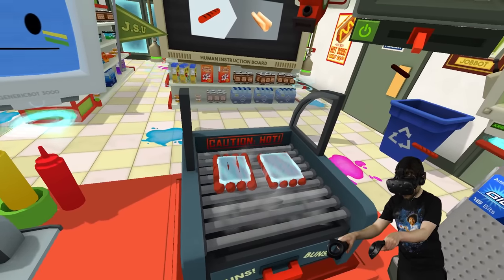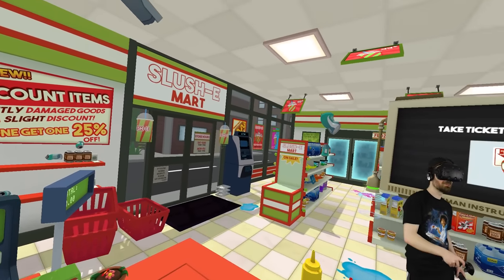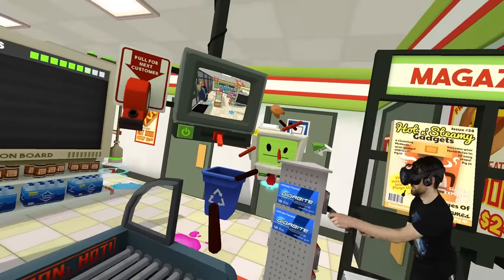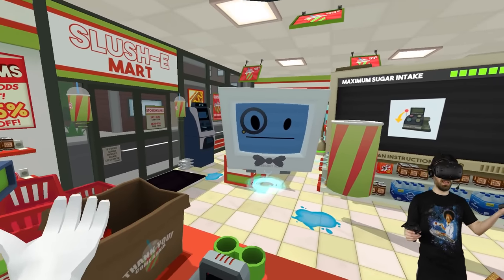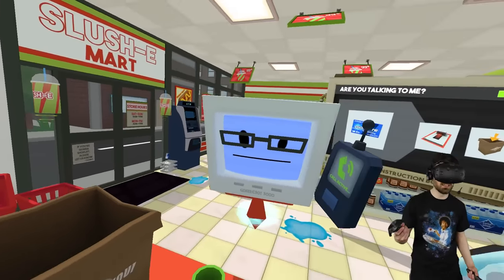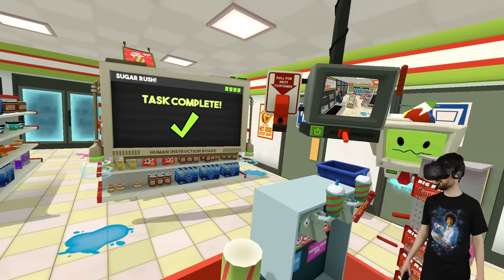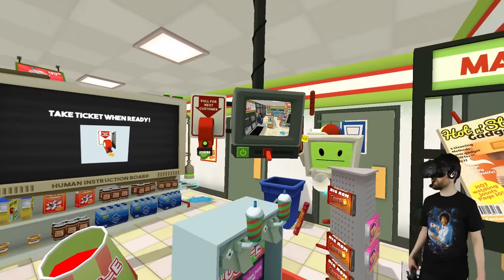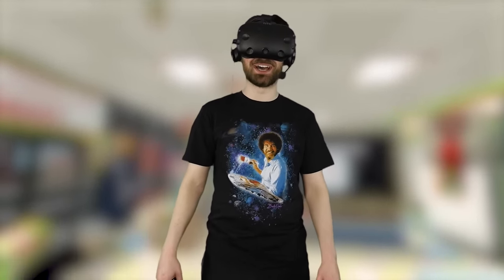LITTLE GIRLBOT NEEDS NO GRAVITY - Job Simulator VR #17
The most convenient place to open a store is on the moon! Serving customers is way easier without gravity.